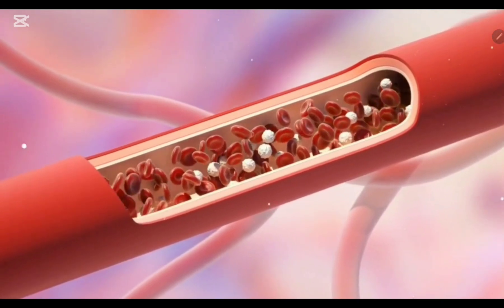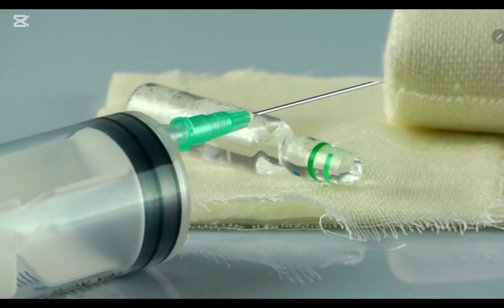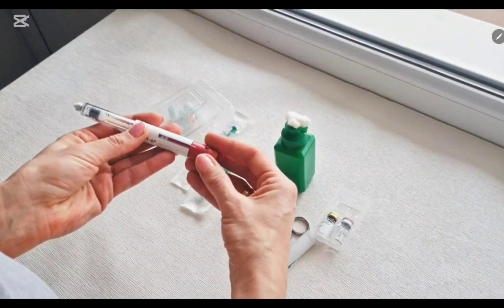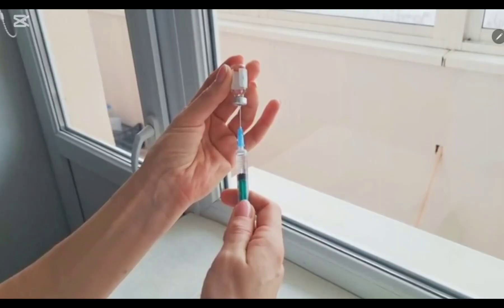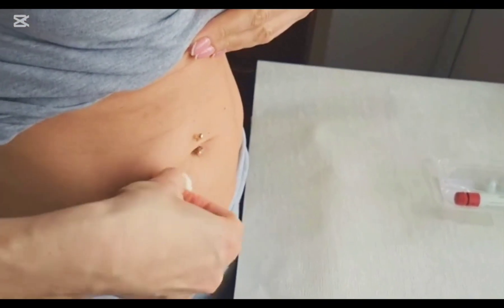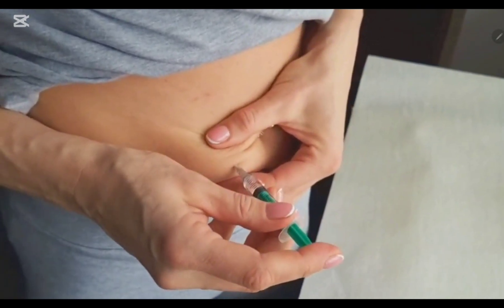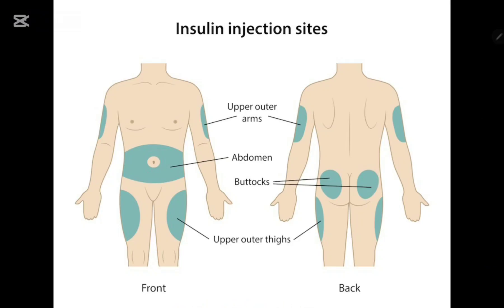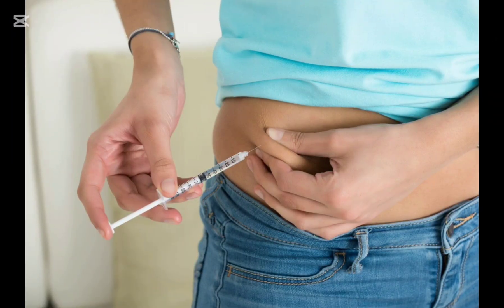How to inject insulin & injection sites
**How to Inject Insulin Properly and Choose Injection Sites**

### **Injection Technique**
1. **Prepare Supplies**: Gather insulin (check expiration date), syringe/pen, alcohol swab, and sharps container[3][5].
2. **Clean the Site**: Wipe the area with an alcohol swab and let it dry[1][2].
3. **Choose the Angle**:
   - **90° angle** for thicker skin/fat (abdomen, thighs)[1][5].
   - **45° angle** for thinner skin (arms, children)[3][6].
4. **Pinch the Skin**: Gently lift fatty tissue to avoid injecting into muscle[2][6].
5. **Inject**:
   - **Syringe**: Insert needle fully, push plunger slowly, hold for 5–10 seconds[1][3].
   - **Pen**: Dial dose, insert needle, press dose knob until it stops, hold for 5–10 seconds[1][5].
6. **Rotate Sites**: Move injection points by at least 1 inch (2.5 cm) to prevent lumps (lipohypertrophy)[2][6].

### **Injection Sites**
| **Site**      | **Absorption Speed** | **Guidelines**                                                                 |
| **Abdomen**   | Fastest              | Avoid 2 inches around the navel. Use between ribs and pelvis[2][5][7].          |
| **Thighs**    | Moderate             | Use top/outer area, 4 inches below hip and above knee[2][6].                    |
| **Upper Arms**| Slow to moderate     | Back of arm (tricep area). May require assistance[4][6].                        |
| **Buttocks**  | Slowest              | Upper outer quadrant. Hard to self-administer[4][6].                            |

### **Key Tips**
- **Room-Temperature Insulin**: Let refrigerated insulin warm up for 30 minutes to reduce discomfort[3][5].
- **Avoid Muscles**: Always inject into fatty tissue to prevent rapid absorption[2][4].
- **Check for Bubbles**: Tap syringes to remove air bubbles before injecting[3][7].
- **Disposal**: Use a sharps container—never reuse needles[3][5].

For optimal results, rotate sites systematically (e.g., abdomen → thighs → arms) and track locations to ensure even absorption[6][7].

Answer from Perplexity: pplx.ai/share